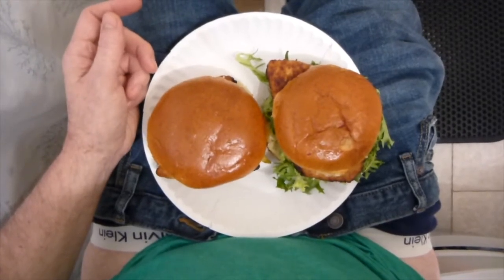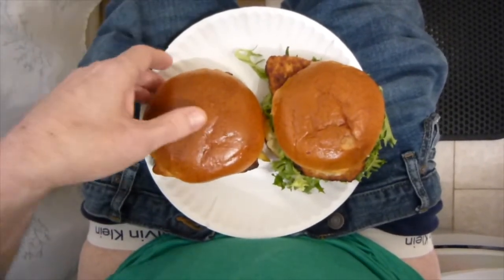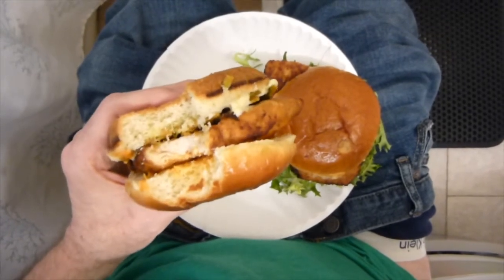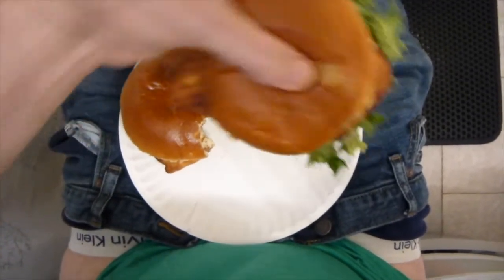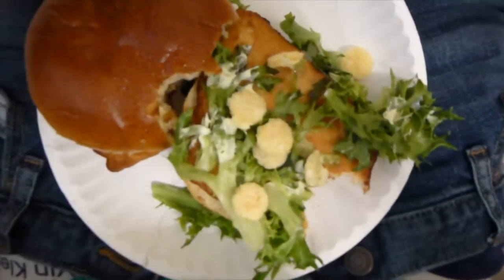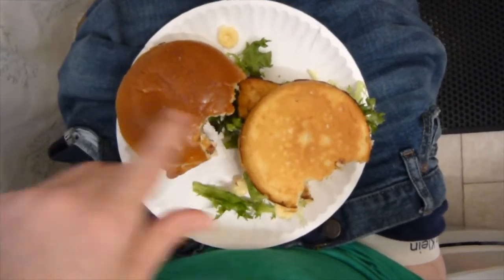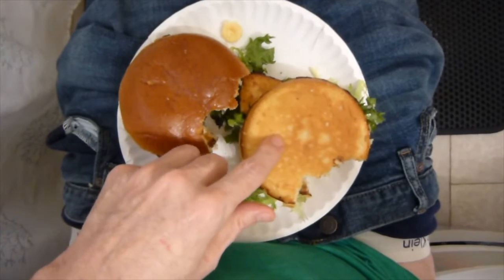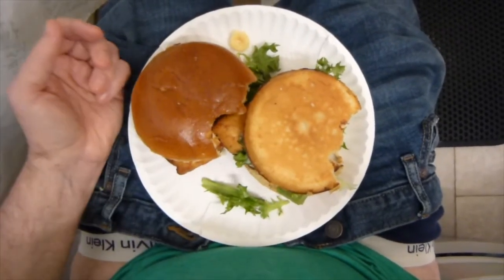NEW Panera Chef's Chicken Sandwiches | Spicy Take VS Signature Take | OB Sweeps Week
TB2 reviews the new Panera Chicken Sandwiches
Label: IGF Recordings
- Not your average Food Review Network
- Not your average Lifestyle Network
- Not your average Outdoor Network
- Not your average Art Network
- Not your average Fashion Network
- Not your average Comedy Network
- Not your average Sports Network
- Not your average Music Network
- Hosted by
- Not your average Influencers
- We're not average